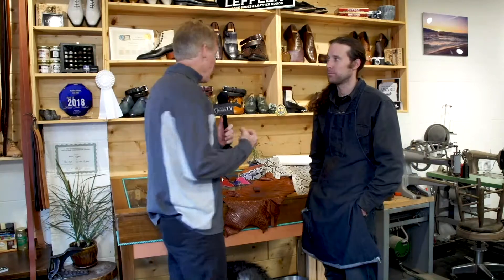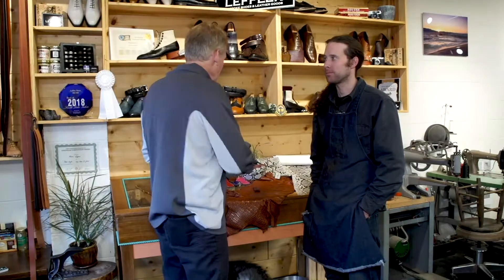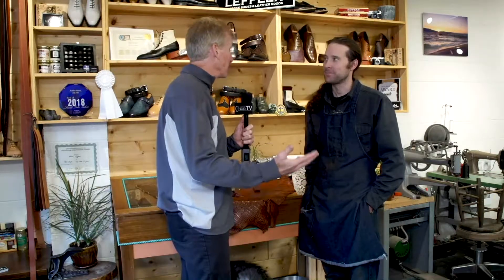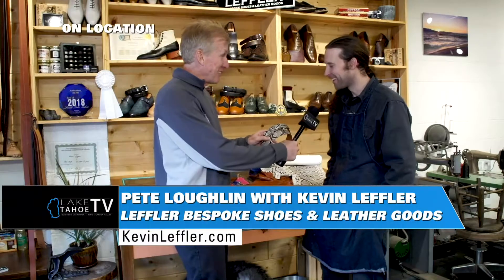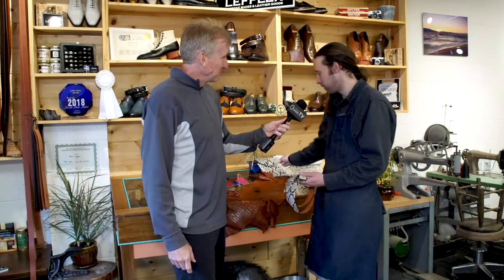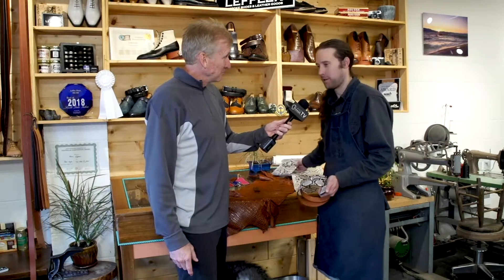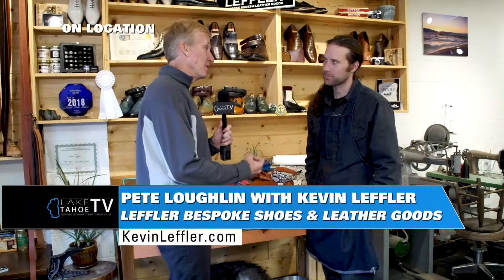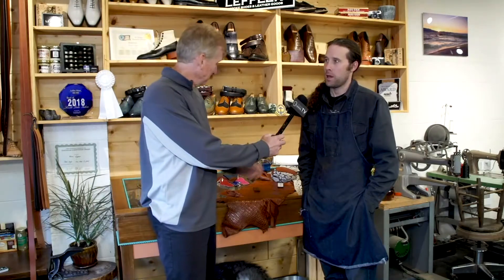Take2 - Tahoe Today On-Location Leffler Bespoke Shoes & Leather Goods, with Kevin Leffler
Tahoe Today Show: Live, local, fresh and accurate. Lake Tahoe's only live morning show streaming online anywhere 24/7 on LiveStream®.

You can tune into the TahoeTodayShow 7days a week 24/7 right

Live daily reporting on all things Tahoe. Providing you accurate, relevant regional information on the weather, roads, backcountry snow conditions, (KnowBeforeYouGo), regional resort conditions, biking, hiking, trail, tennis, golf, boating, paddling, kayaking, marinas, rivers, lakes, and water conditions.

Outside Television | Lake Tahoe Television "Broadcasting the Active Lifestyle.”

Do you want to advertise with us? Let our team go to work for you and build out your next digital campaign.
Regional Sales Manager & Partnerships
Coop
W: laketahoetelevision.net